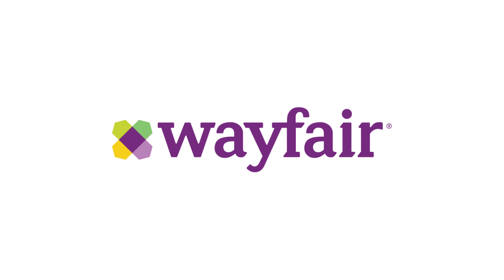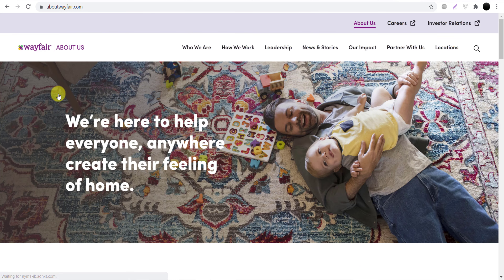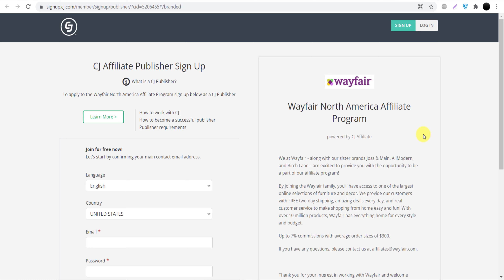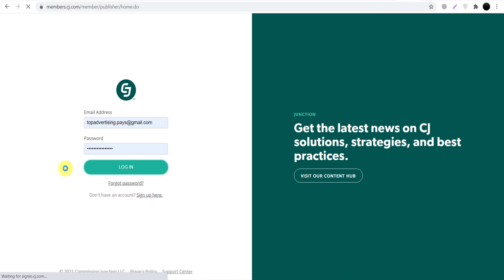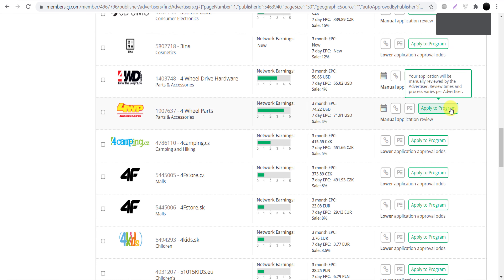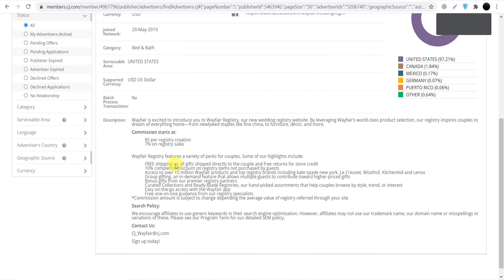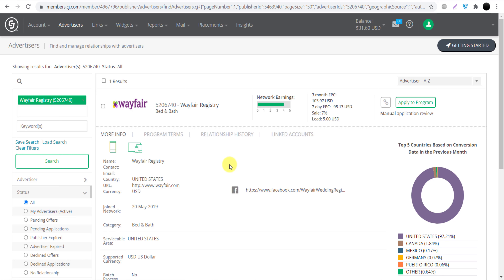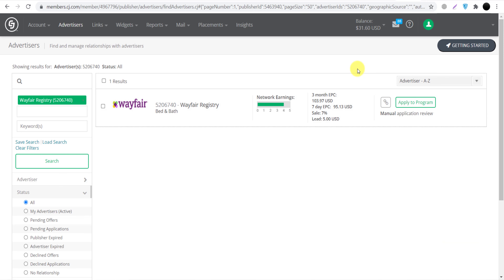Wayfair Affiliate Program | Earn Money from Wayfair.com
▶️ This Video: “Wayfair Affiliate Program | Earn Money from Wayfair.com"

***NOTICE*** This video is in NO way represented, sponsored by, endorsed by, related to, or in any other way affiliated with Wayfair.

What is Wayfair?
Wayfair Inc. is an e-commerce company that sells furniture and home goods, founded in 2002 by Niraj Shah and Steve Conine.